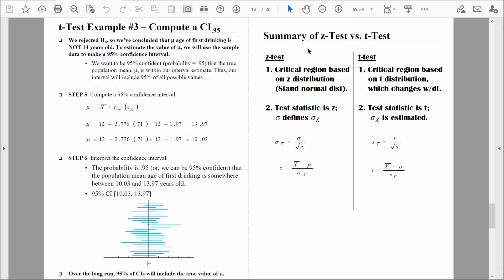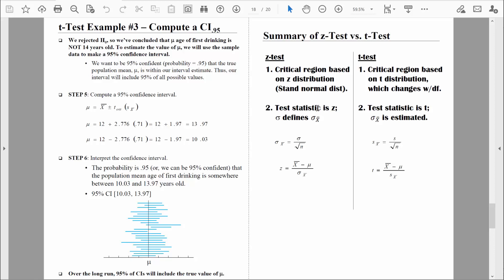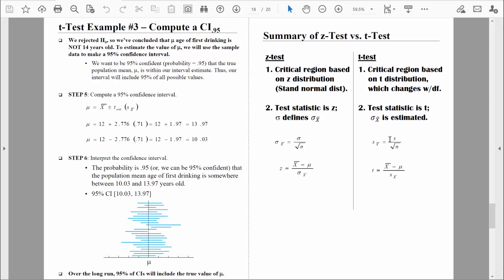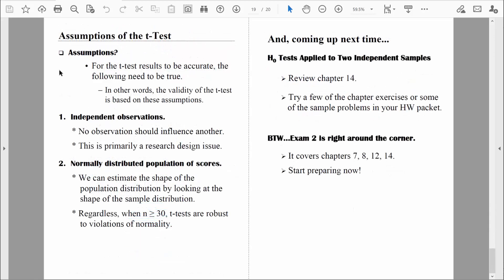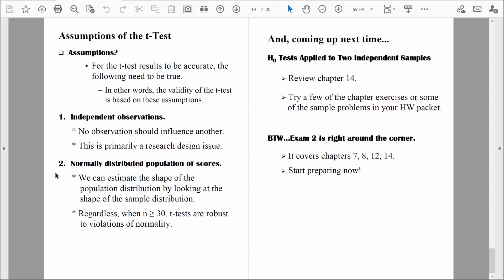PSY 2110 Statistics: One-Sample t-Test, #6 (Assumptions of the t-Test)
In this brief video, I discuss two assumptions associated with the one-sample t-test, the assumption of independence of observations and the assumption of normality. Although the t-test is robust to violations of normality, these assumptions generally need to be met for the t-test to perform appropriately.